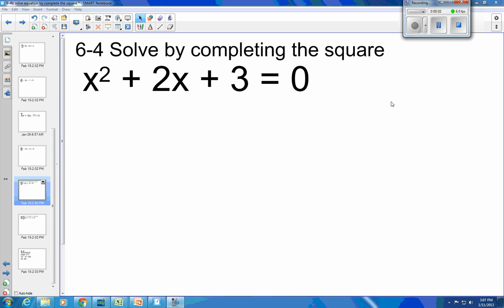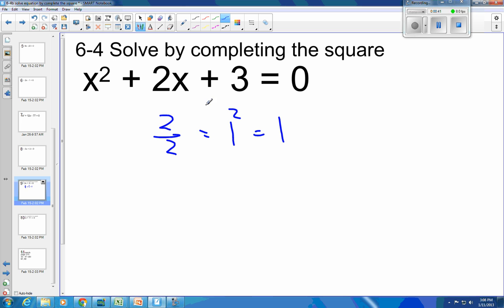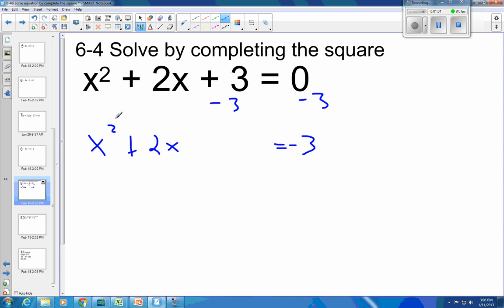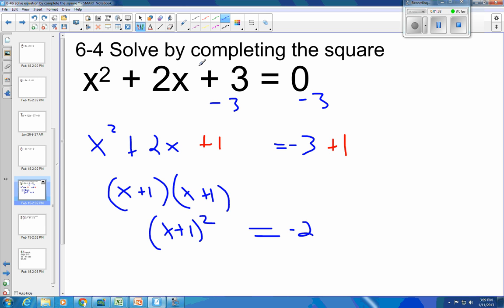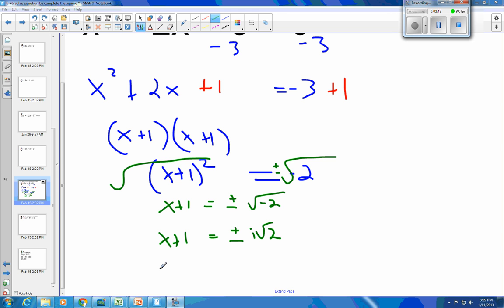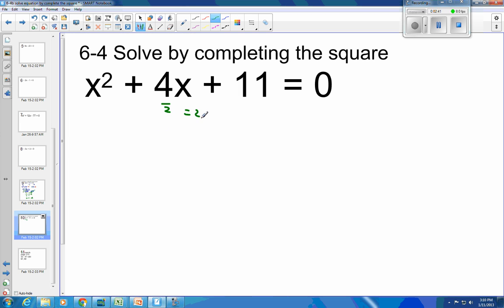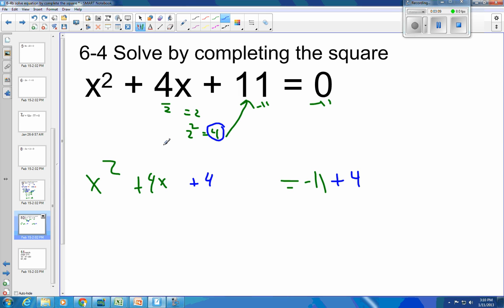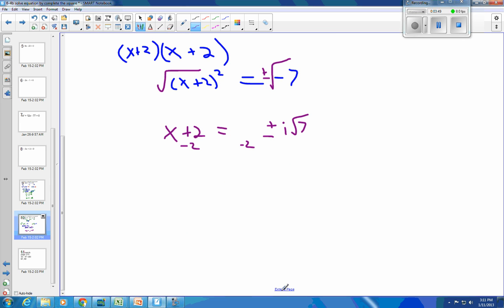6 4 Example 3 complete the square complex answer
solve a quadratic by completing the square and getting a complex answer